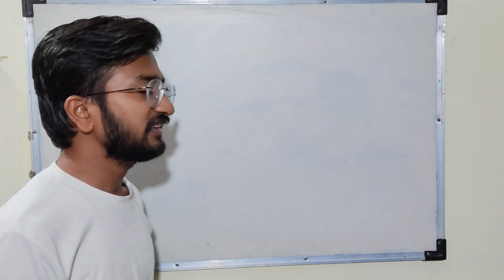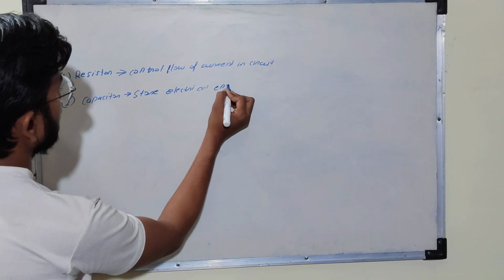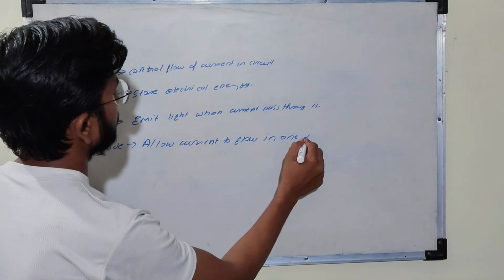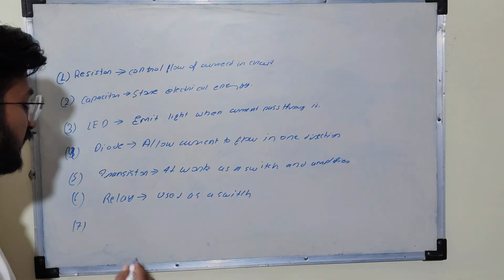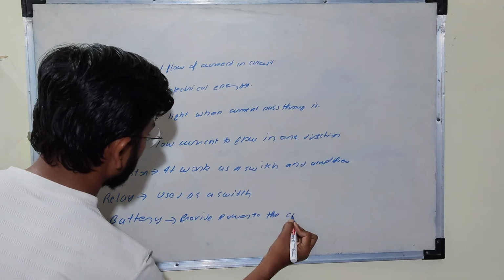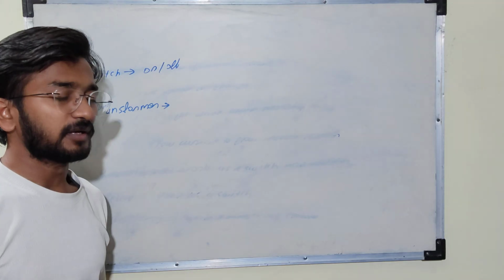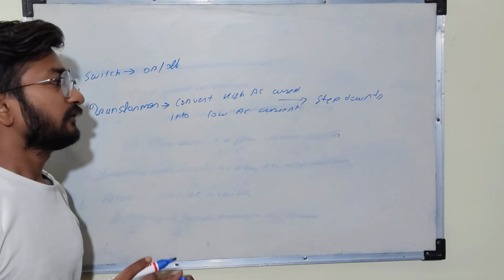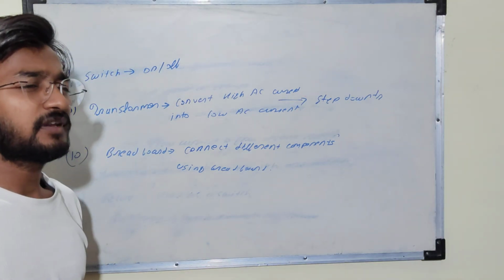10 Basic Electrical & Electronic Components Every Beginner Must Know ⚡🔌 | Electronics for Beginners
🔥 Want to start learning electronics and robotics?

In this video, you will learn about 10 basic electrical and electronic components that every beginner should know.

⚡ Components Covered:

 ✔️ Resistor
✔️ Capacitor
✔️ LED
✔️ Diode
✔️ Transistor
✔️ Relay
✔️ Battery
✔️ Switch
✔️ Transformer
✔️ Breadboard

🎯 This video is perfect for: 🔹 Electronics beginners

🔹 Engineering students
🔹 Arduino & IoT learners
🔹 Robotics enthusiasts

💡 Learn the basic working of electronic components in a simple and easy way.

for more Electronics, Arduino, ESP32, IoT & Robotics videos.